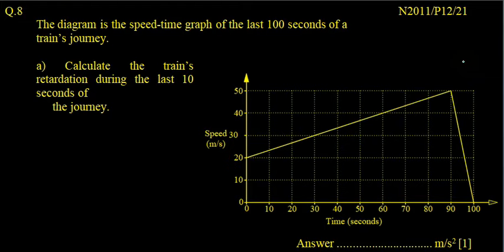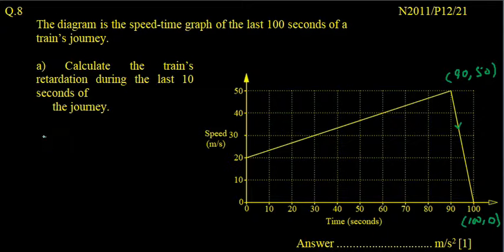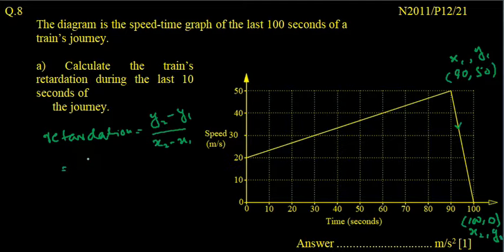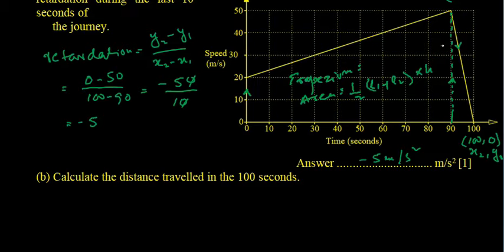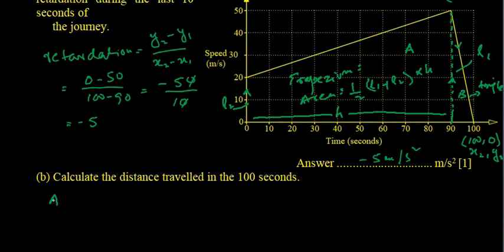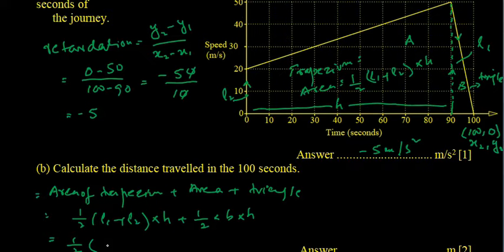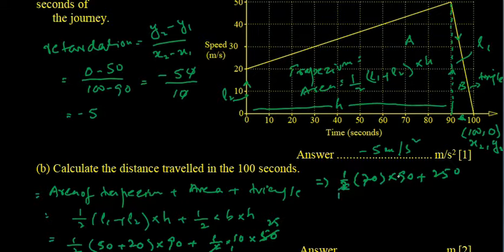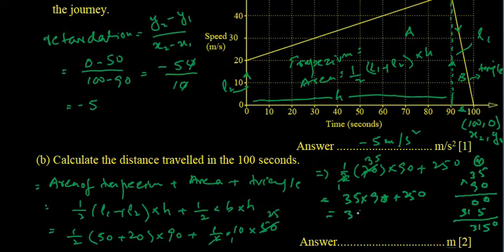.Q.8 N2011/P12/21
The diagram is the speed-time graph of the last 100 seconds of a
train’s journey.
a) Calculate the train’s retardation during the last 10 seconds of
     the journey.